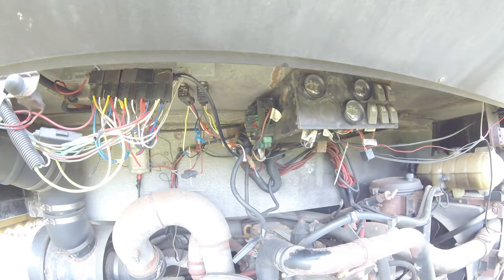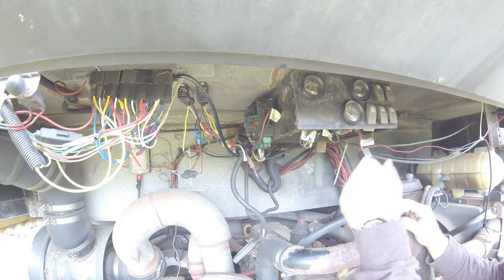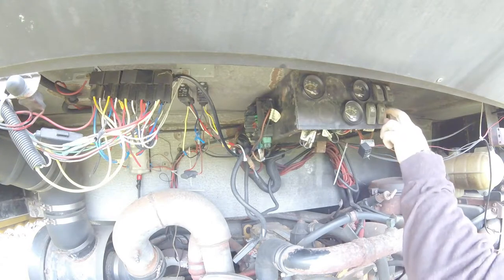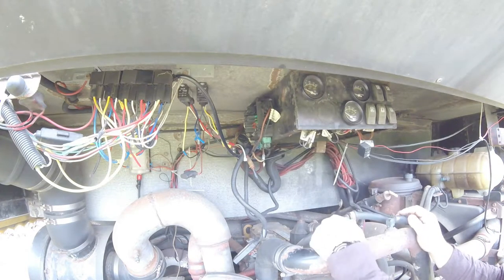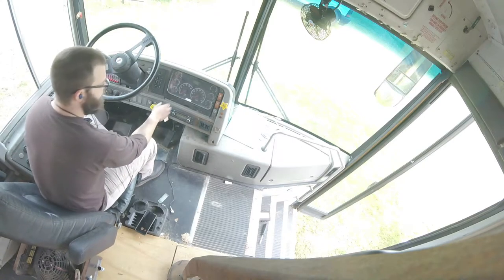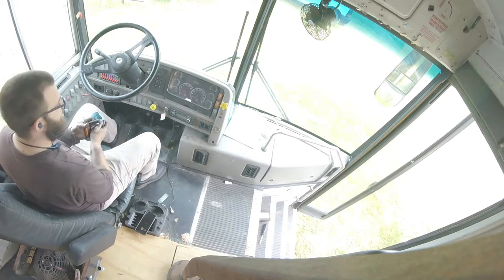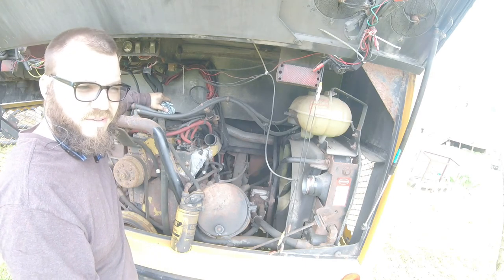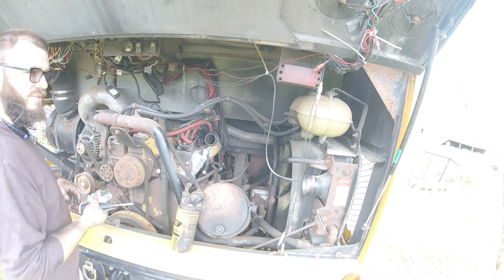The F.O.B. - Ep. 2